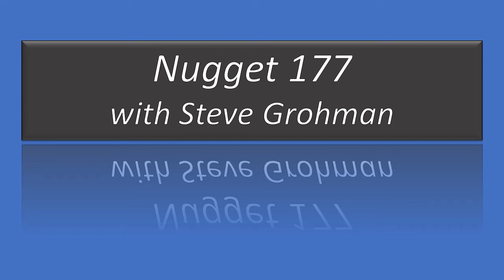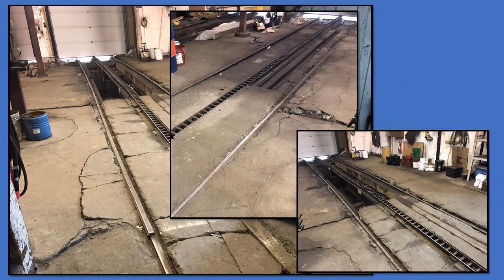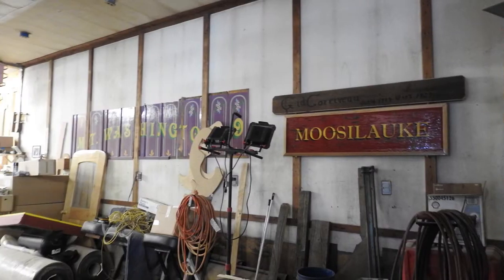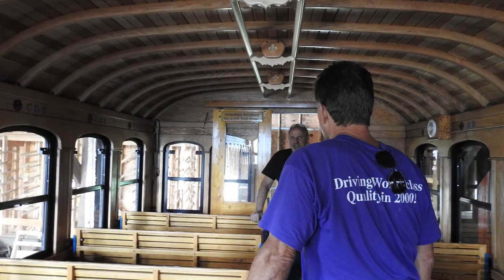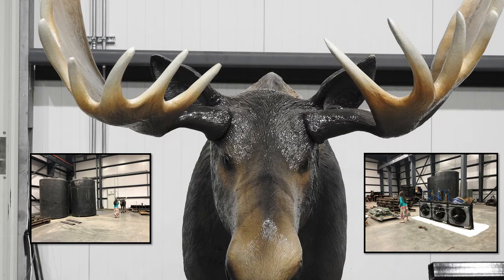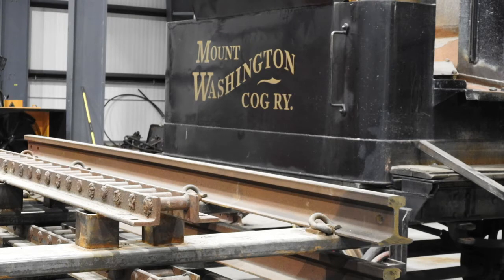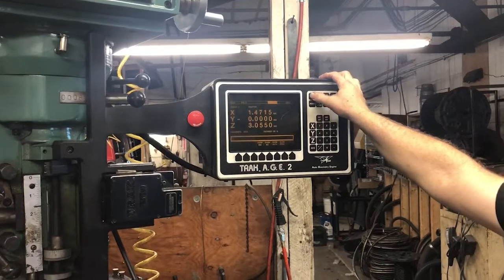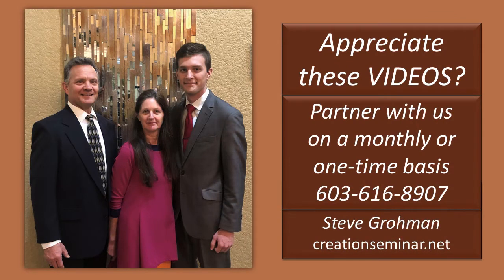The Historic Mount Washington Cog Railway Part 3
Nugget 177.  Let’s finish the behind the scenes interview with a machinist at the historic railway. Walk through the workshops and admire the craftsmanship of the coaches. See the past and the future of the Cog firsthand. If you have not watched Nuggets 175 and 176, we encourage you to do so. Let us all appreciate the men and women behind the scenes that make America work!

Therefore, no breach of privacy or copyright has been committed. This material is being made available within this transformative or derivative work for the purpose of education, commentary and criticism, is being distributed without profit, and is believed to be "fair use" in accordance with Title 17 U.S.C. Section 107